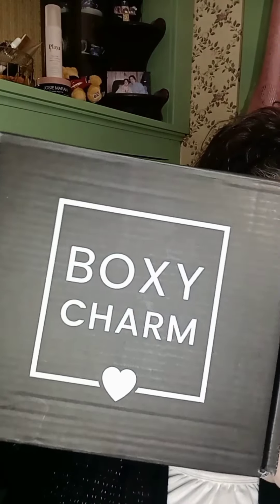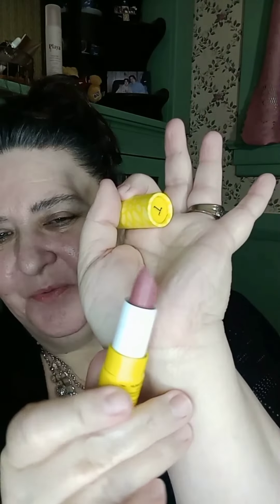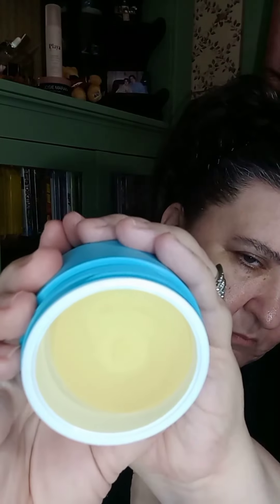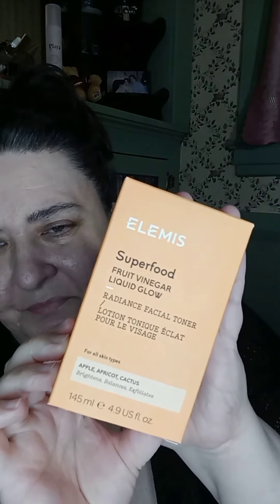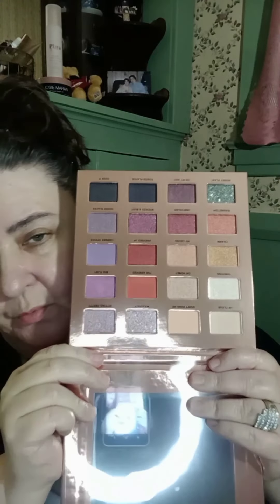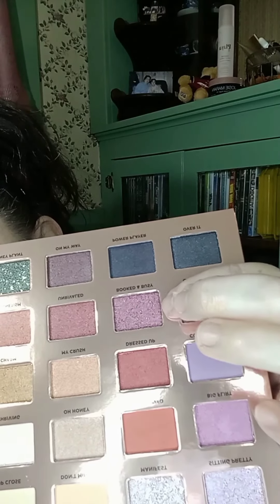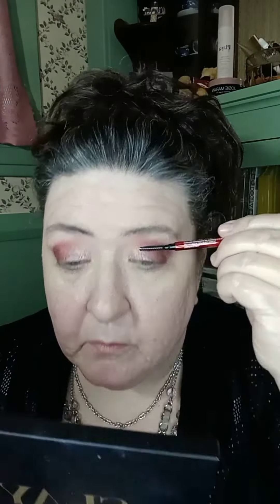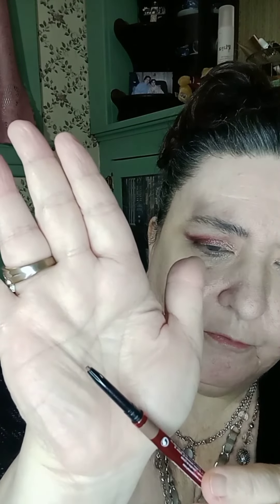Boxycharm September Premium Box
I only get the Premium Box monthly at this time. It's about $39.99 a month.

Iconic London  Desk To Dance Eyeshadow Palette $62

Tula  Brightening Up Smootjing Primer Gel $34

OneSize Beauty  Browkiki Micro Brow Defining Pencil Mines In The Shade LIGHT Brown $19

Elemis  Superfood Fruit Vinegar Liquid Glow $36

The Nue Co.  The Pill all-in-one Serum $85

Treslucebeauty Always Suave Lip Scrub $14